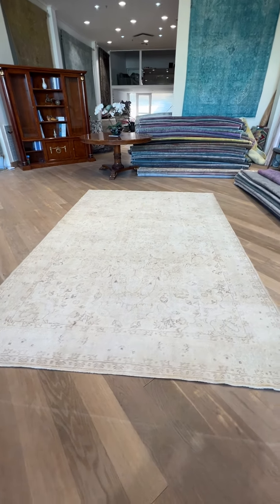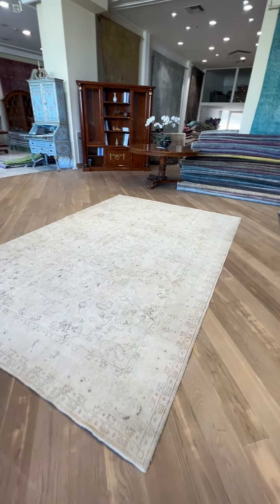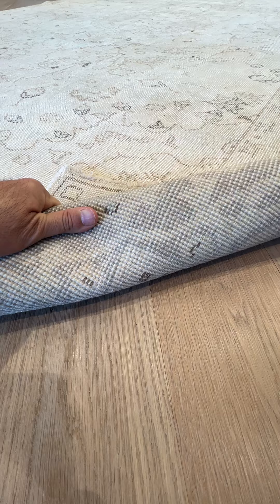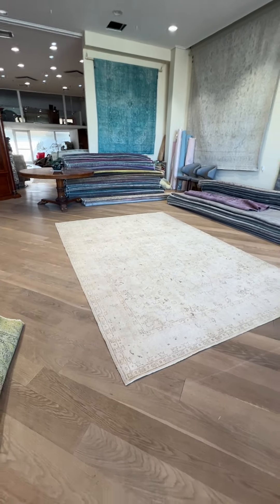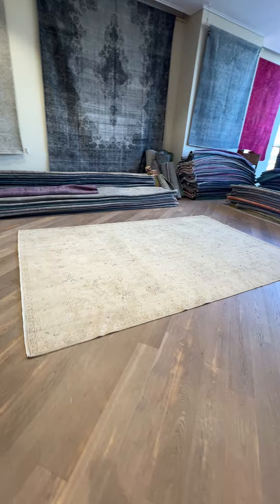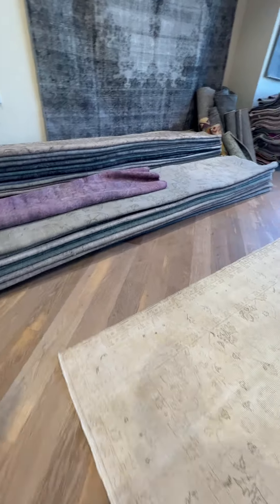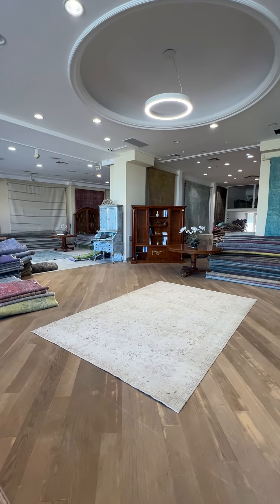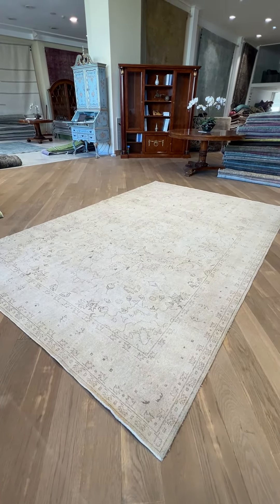Vintage Teppich 27055